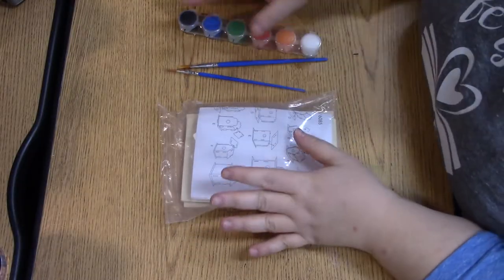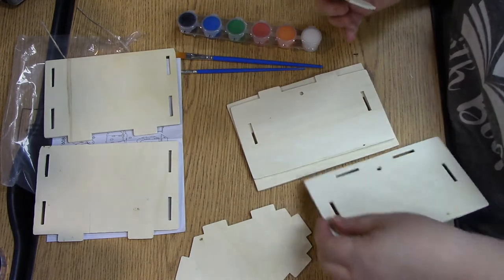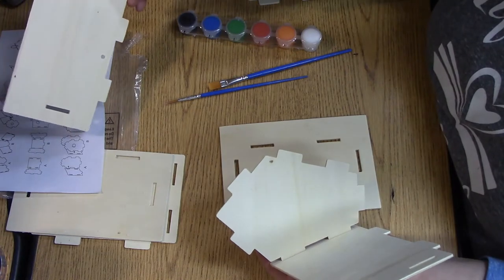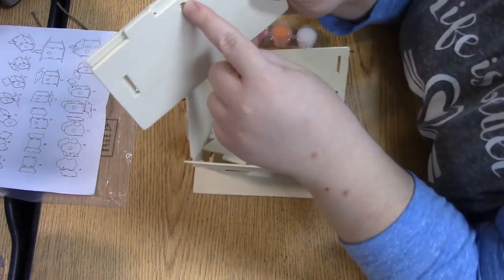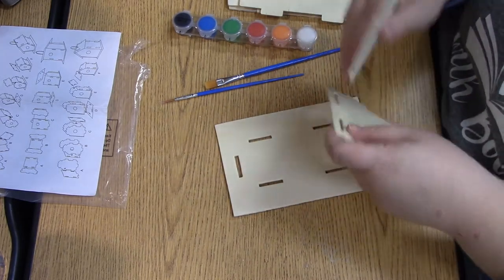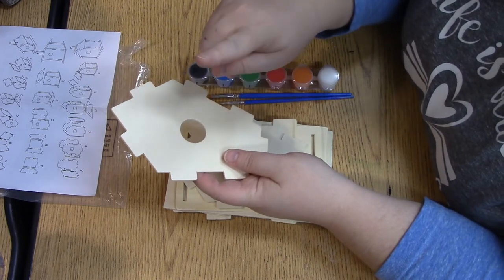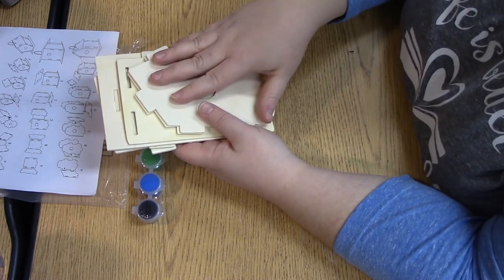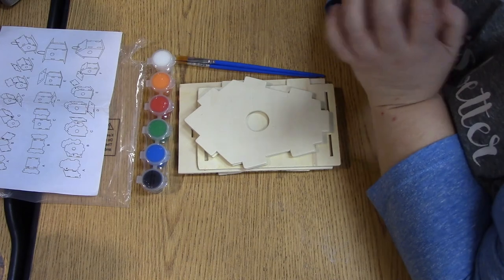Teens Birdhouse tutorial